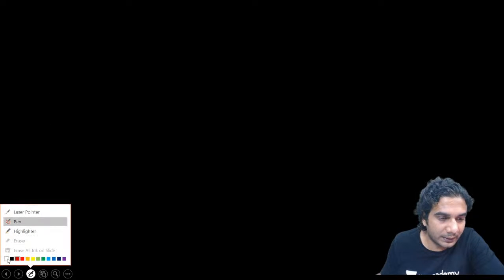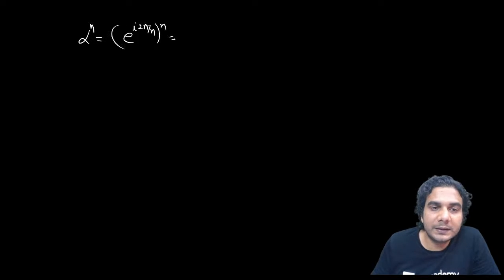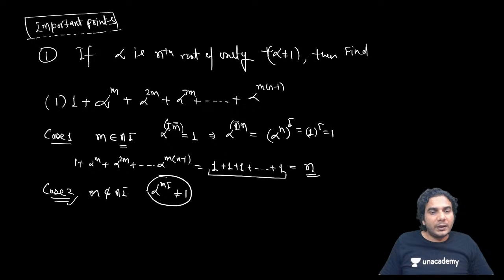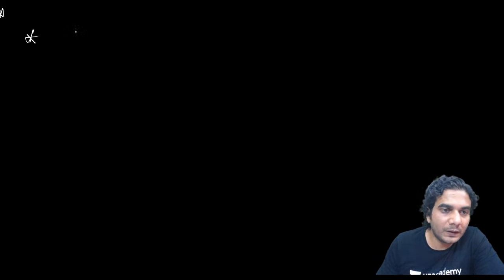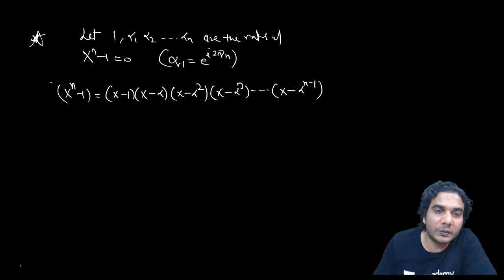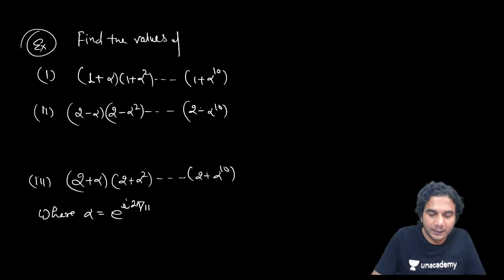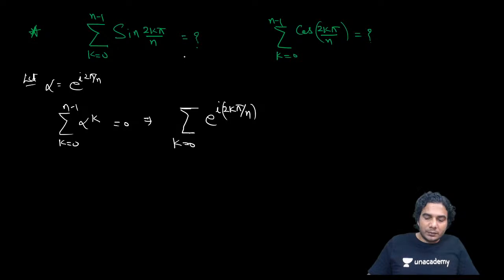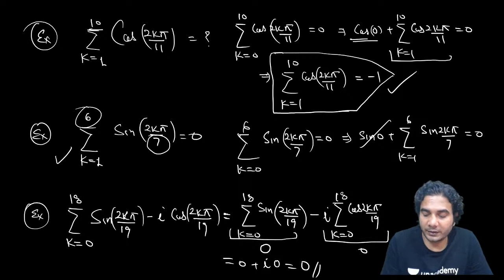Nth Root of Unity | JEE Maths | IIT-JEE 2021 | Jeetenra Dixit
Nth Root of Unity (Maths for IIT-JEE) by Jeetendra Dixit. It is a very important part of the Maths syllabus for JEE 2021. Learn about which questions are important for clearing JEE 2021 and clear all your doubts in this session by Jeetendra Dixit.

Unacademy Subscription Benefits:
1. Learn from your favorite Educator
2. Dedicated DOUBT sessions
3. One Subscription, Unlimited Access
4. Real-time interaction with Educators
5. You can ask doubts in live classes
6. Limited students
7. Download the videos & watch offline"